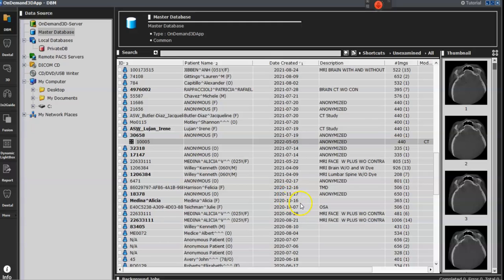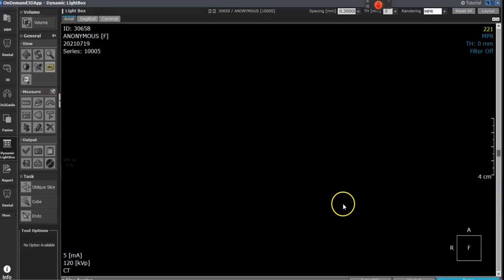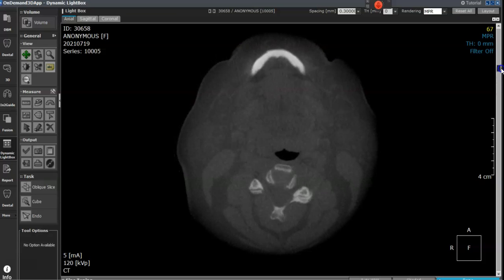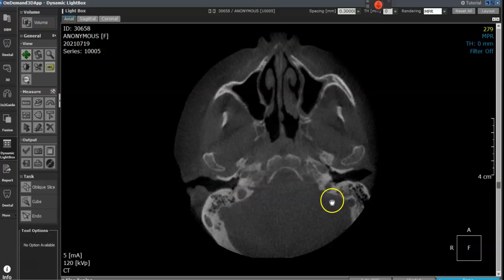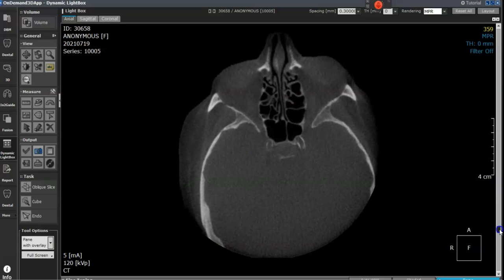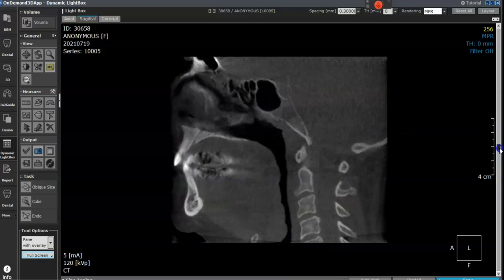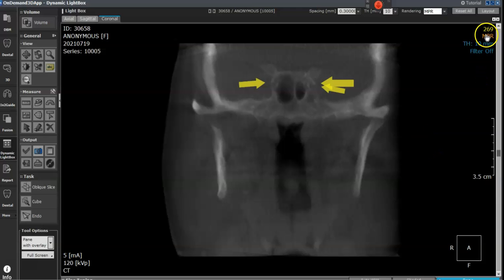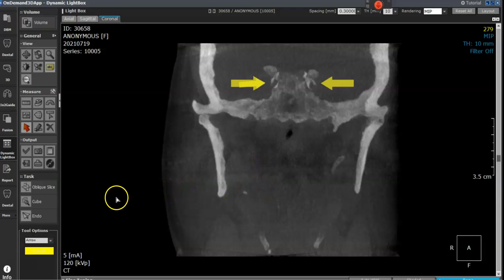Detecting signs of Type II Diabetes on CBCT X-ray Images in the coronal plane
CBCT has the detail and software tools to find calcifications on x-ray images that ae signs of Type II diabetes if you know where to look...see how with Dr. Miles reviews the volume data for these changes in the coronal plane of section using OnDemand3D software tools!